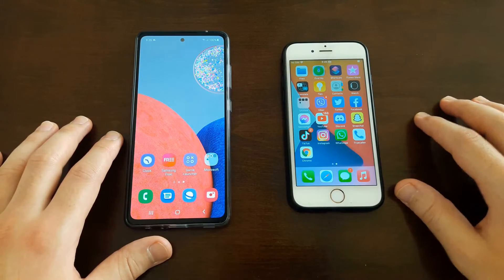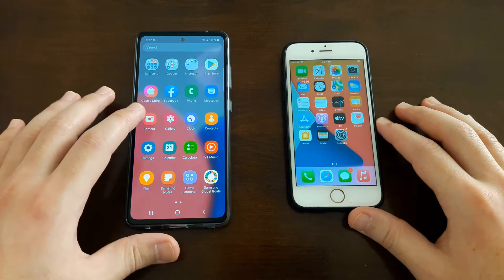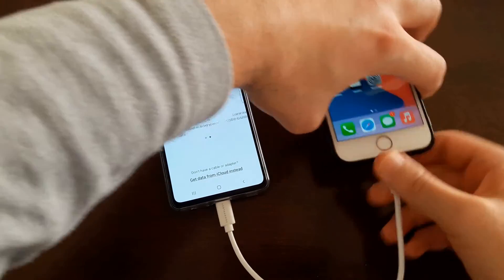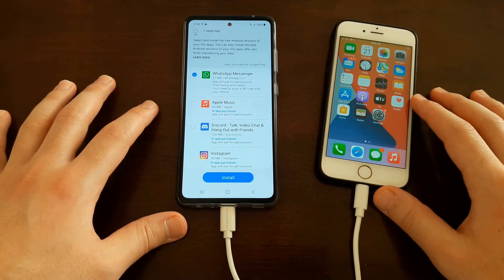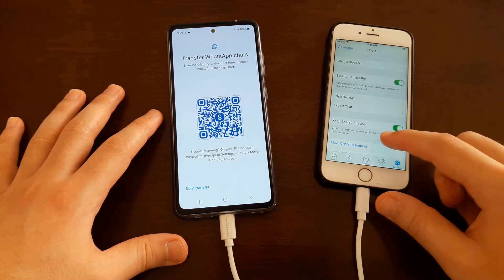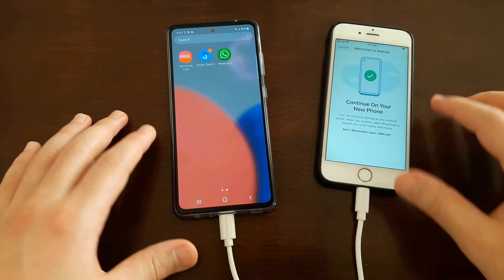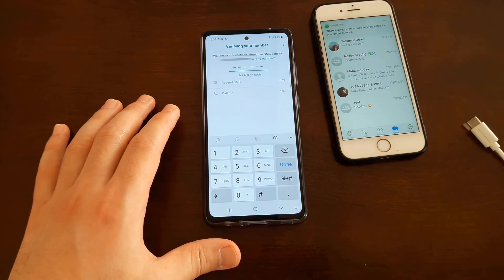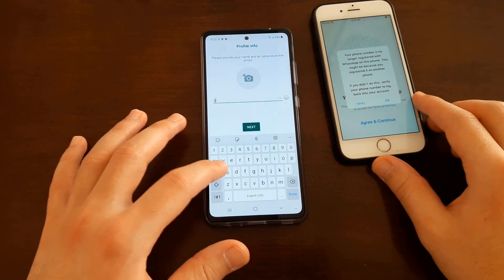Transfer WhatsApp from iPhone to Android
Without paid software you can transfer WhatsApp messages chats from iPhone into Android.

Requirements:
-Don't install WhatsApp on Android because it will get installed automatically when transferring data from iPhone.
-Android phone must have USB type C if your device is microUSB then this method won’t work.
-support from Samsung smart switch
-USB-C to Lightning Cable
-You must see the part where it says you'll need to scan a QR code with your iPhone because if you don't see this description then you must perform Factory Reset on your Android smartphone